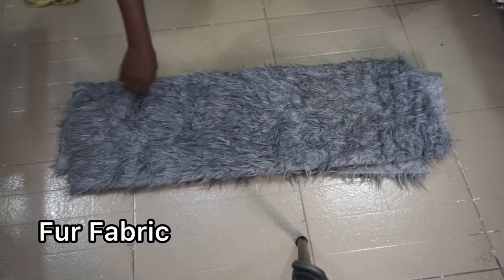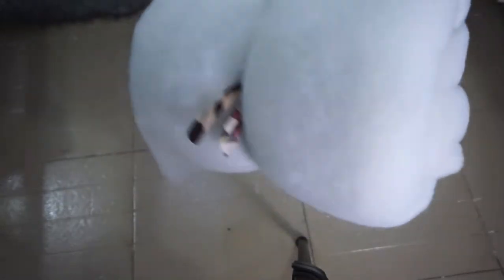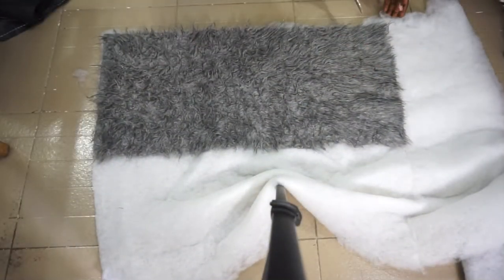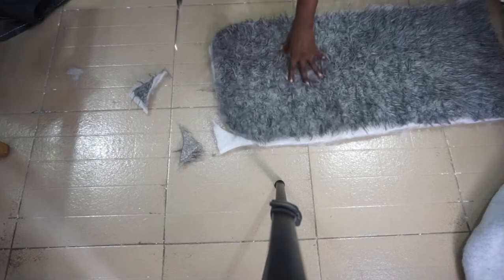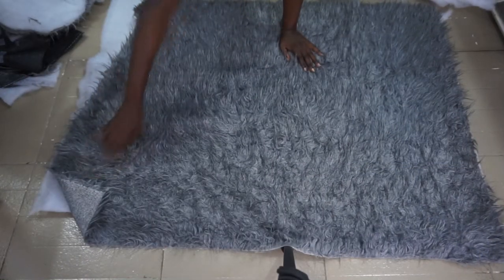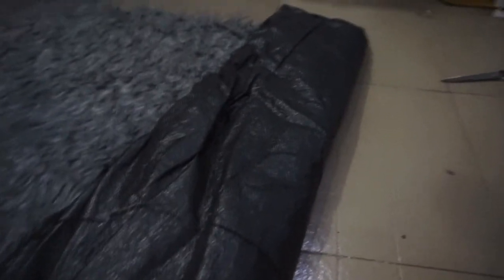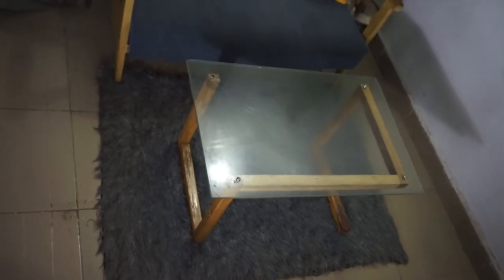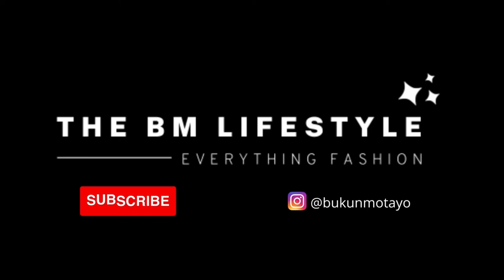How To Make Fur Rug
If you’re looking to elevate your space this holiday, this is the perfect DIY for you.
In this video, i shared the process of how I made a fur rug for a space in my room.